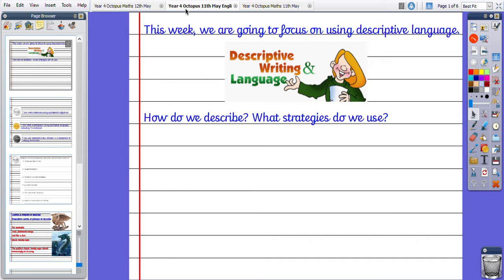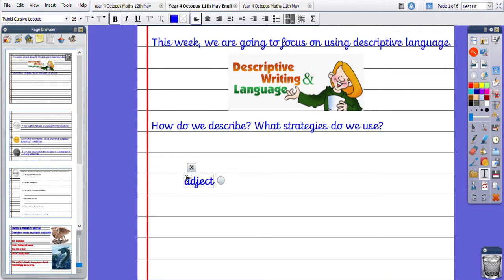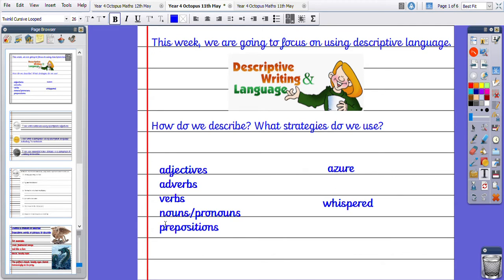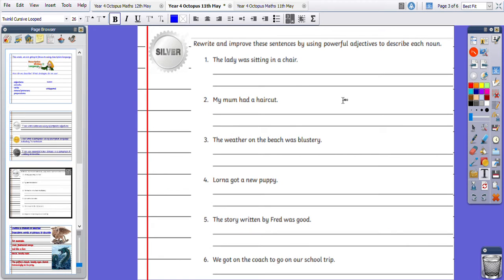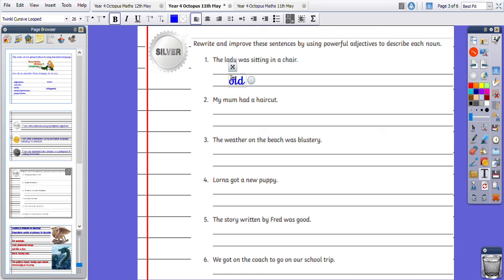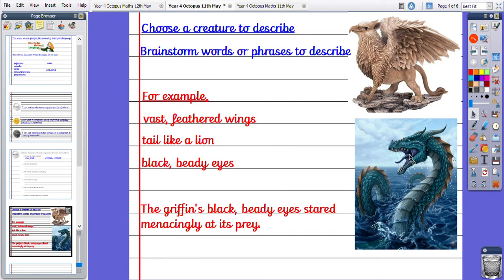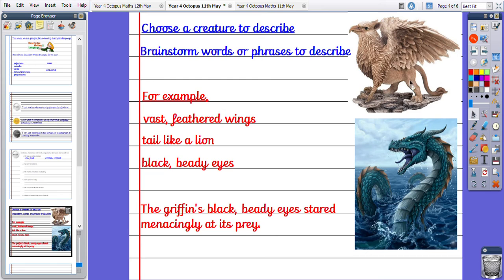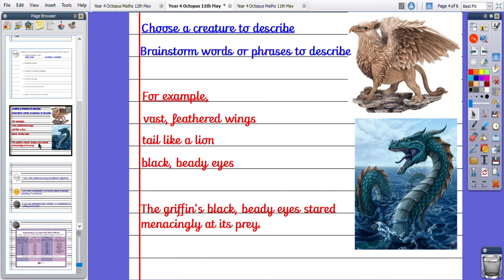Year 4 Octopus 11th May English